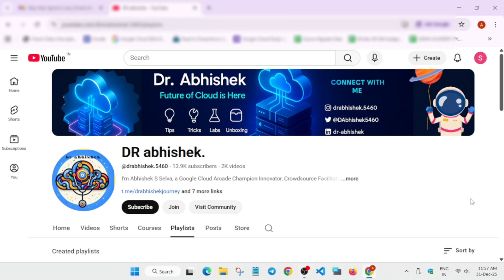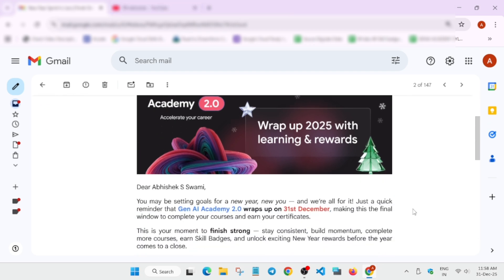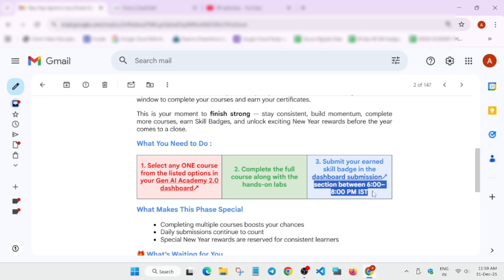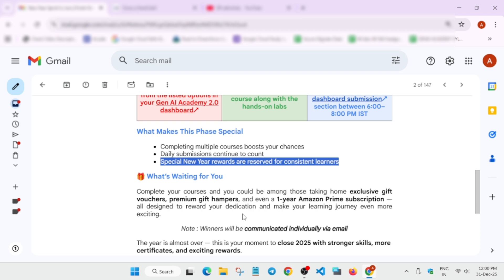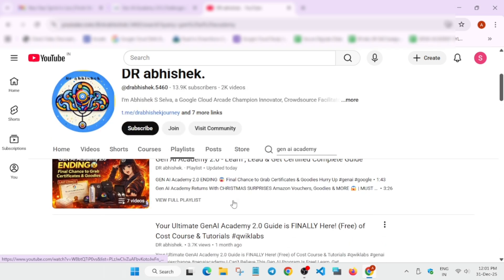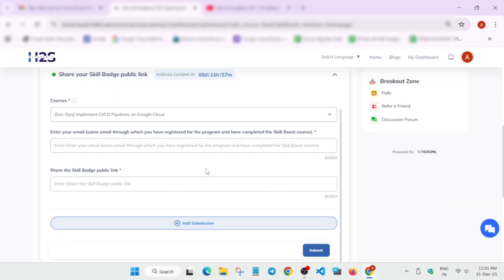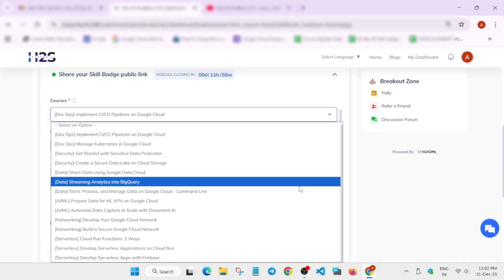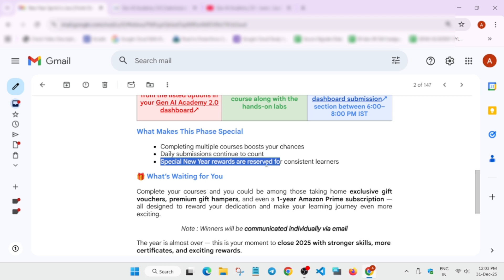🎁 Gen AI Academy 2.0 LAST Sprint LIVE! Finish Strong & Unlock Google Swags + Certificates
GEN AI Academy 2.0 ENDING 😨 Final Chance to Grab Certificates & Goodies Hurry Up

🔍 Common Queries
qwiklabs
arcade facilitator